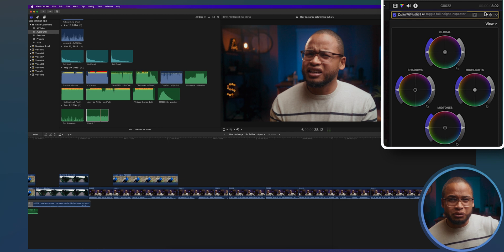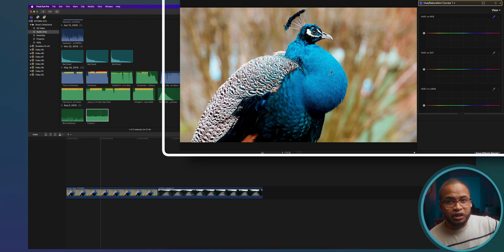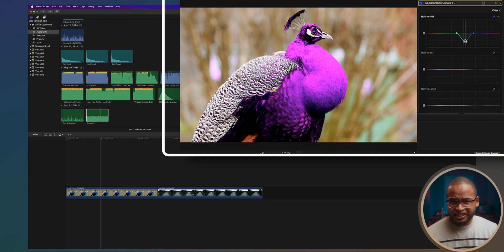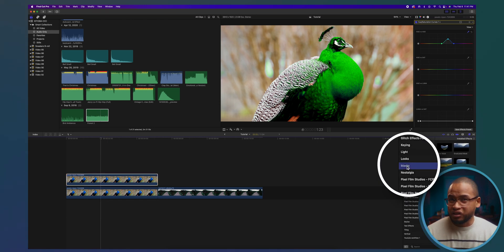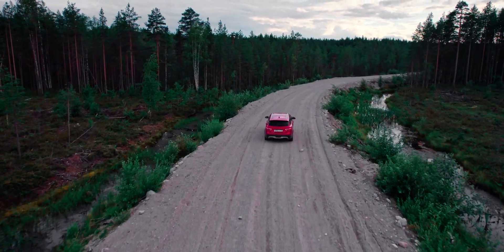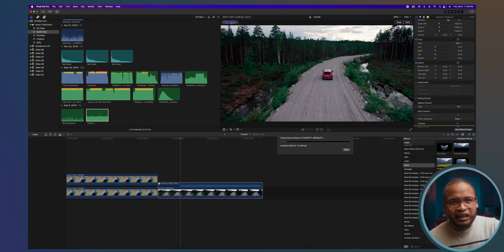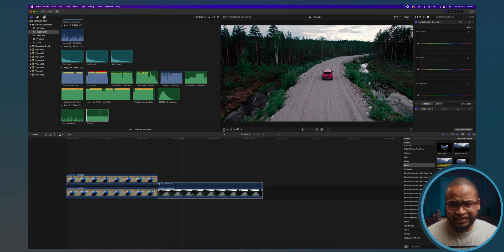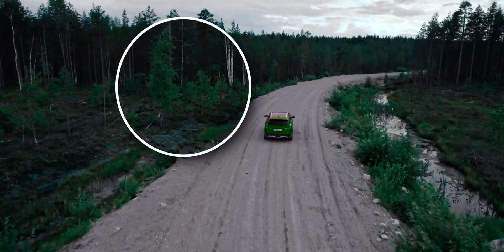How to Change Color in Final Cut Pro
Quick tutorial on how to change color in final cut pro. When I think about color or hue, I always somehow think about creativity and this technique will give you endless possibility of creativity.

Appreciate the support as always.